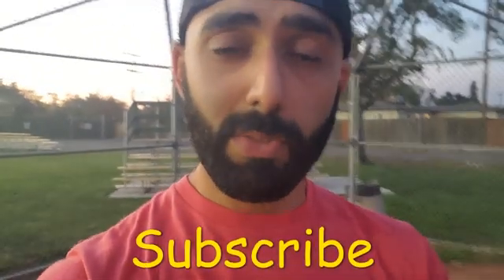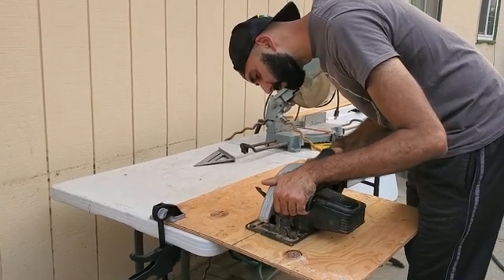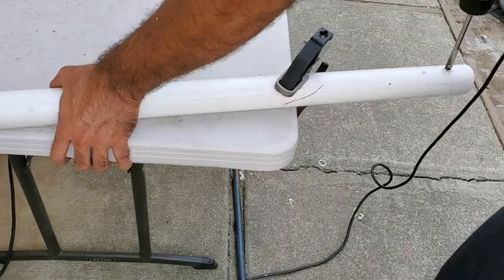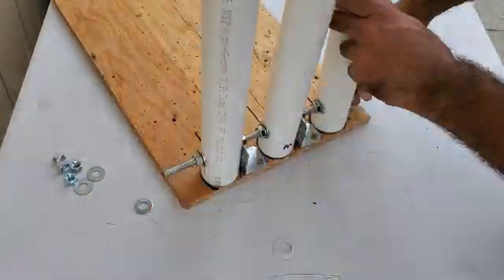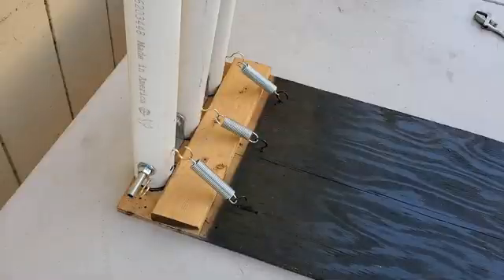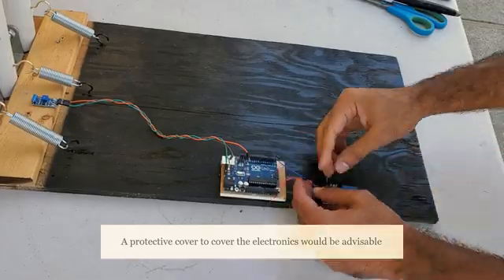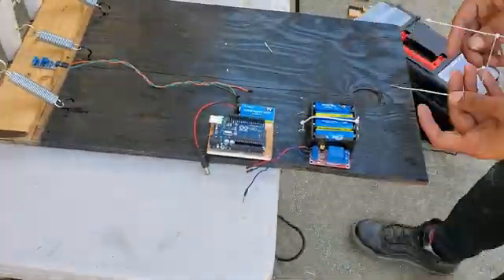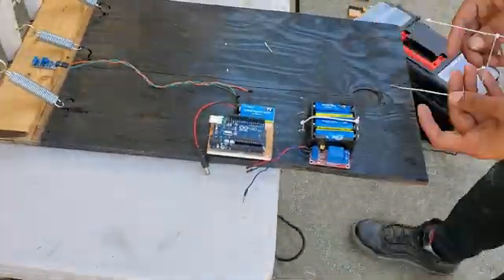Intelli-Wicket || Arduino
I combined my passion for Cricket and electronics to  make DIY spring loaded wickets that automatically light up when struck with ball.  Arduino based project.

Code is below:

void setup() {
  pinMode (2, INPUT);// Vibration sensor
  pinMode (7, OUTPUT);// Relay
  pinMode(9, OUTPUT);
  digitalWrite(9,HIGH);

void loop() {
  if( digitalRead(2) == HIGH)
    digitalWrite(7,HIGH);
    delay (10000);

 }else{